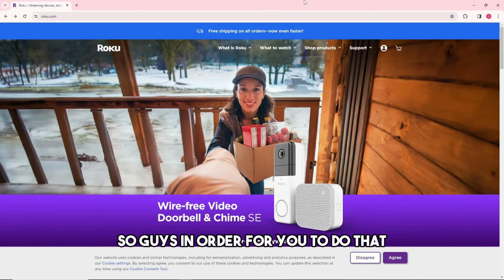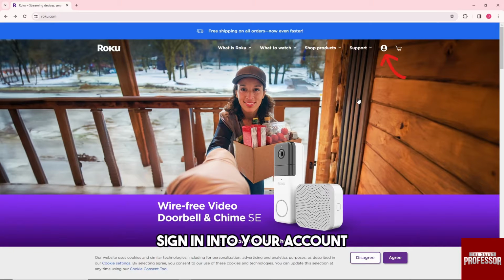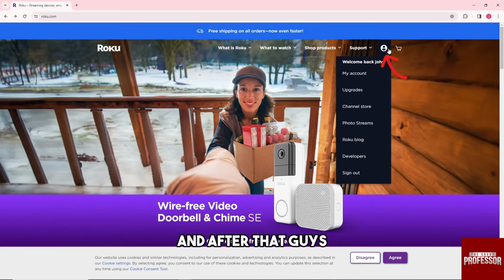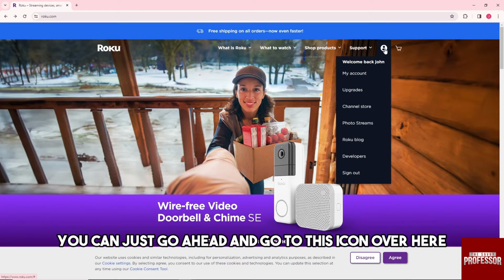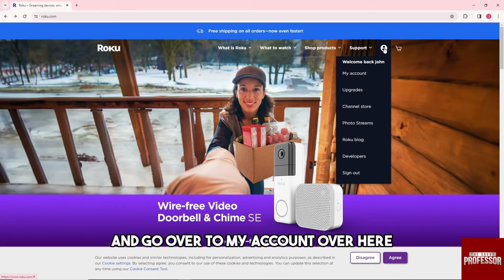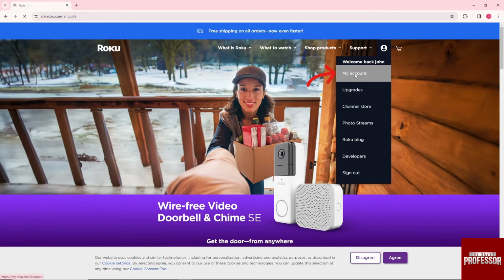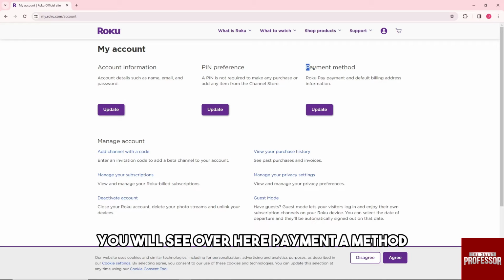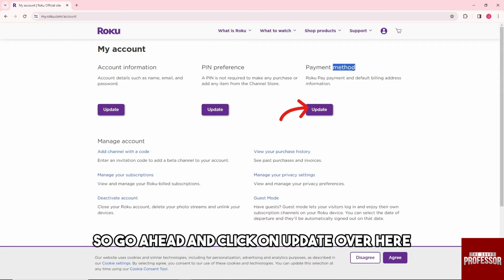How To Remove Payment Method On Roku TV (How Do I Remove Payment Method From Roku?)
How To Remove Payment Method On Roku TV (How Do I Remove Payment Method From Roku?). In this video tutorial I will show you how to remove payment method on Roku TV.